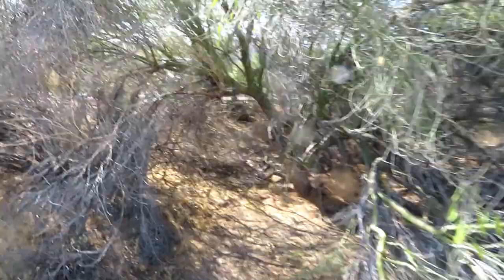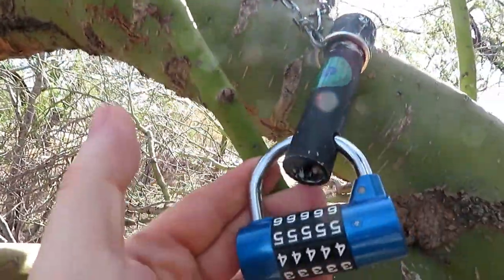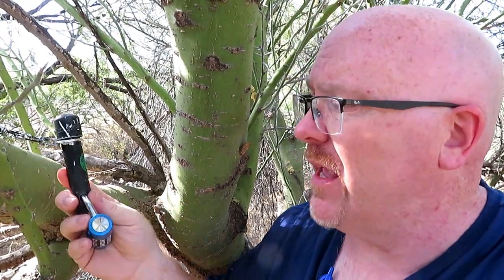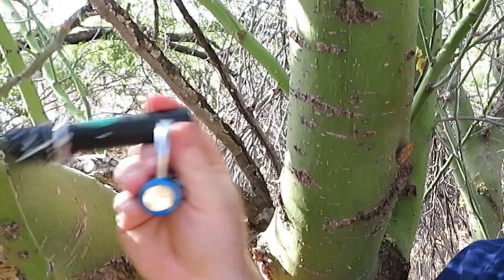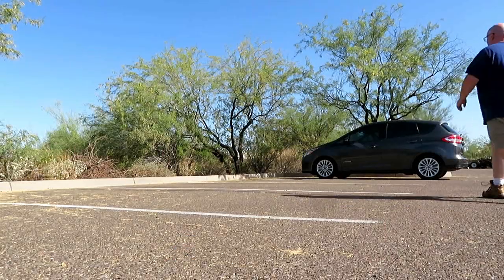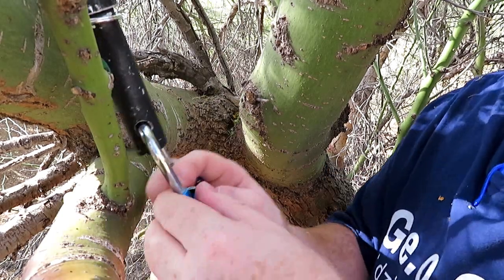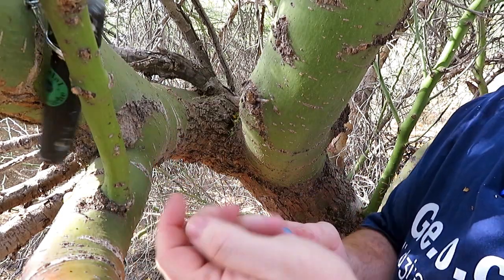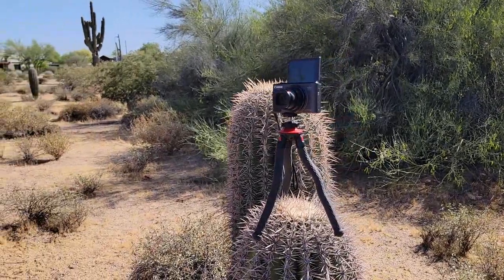This Geocache Was All Locked Up! (How Did I Get It Out?)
This simple, yet creative and easy to execute geocache with a lock in Scottsdale, Arizona earned a favorite point from me!